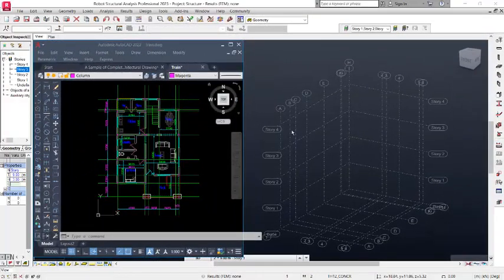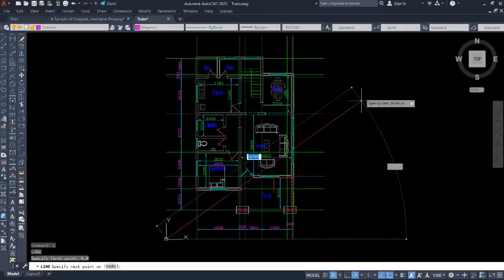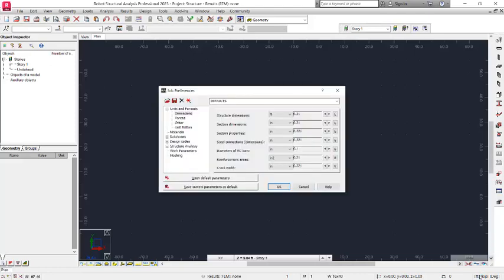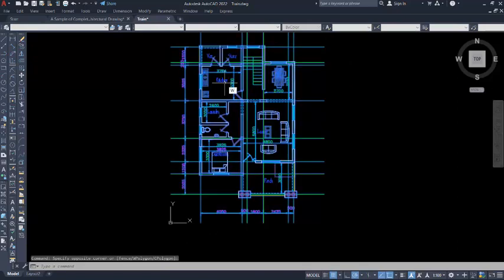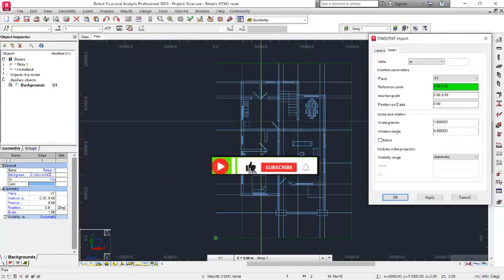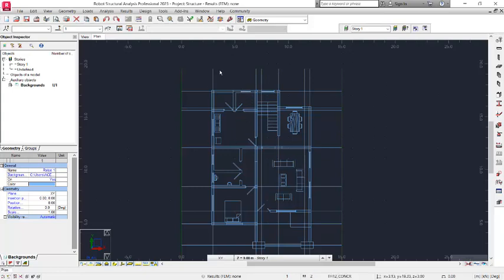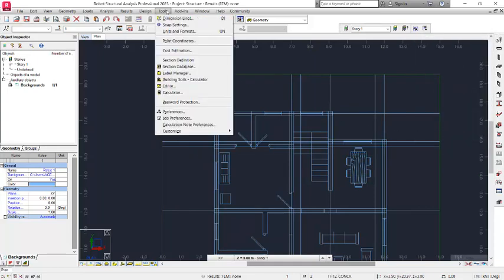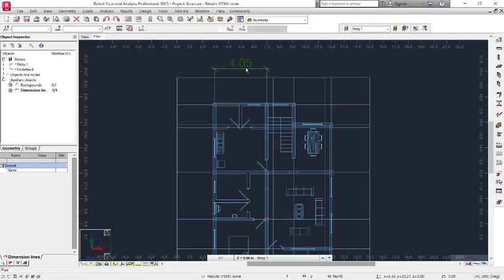ROBOT STRUCTURAL ANALYSIS TUTORIAL (IMPORT BUILDING PLANS FROM AUTOCAD)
Beginner's ROBOT STRUCTURAL ANALYSIS PROFESSIONAL

DETAILING TEMPLATE.